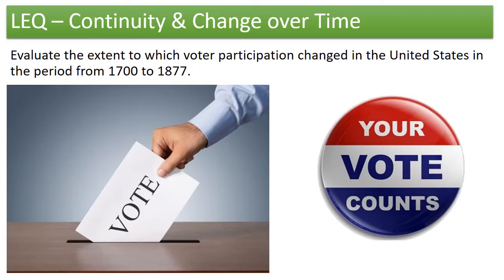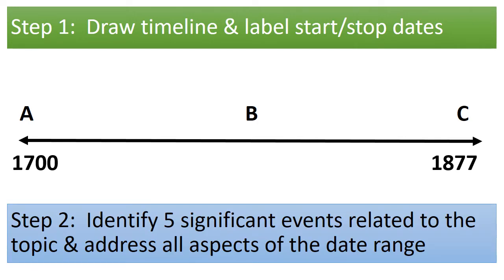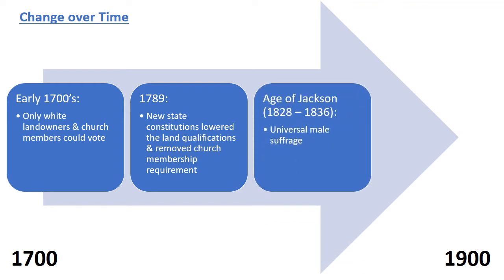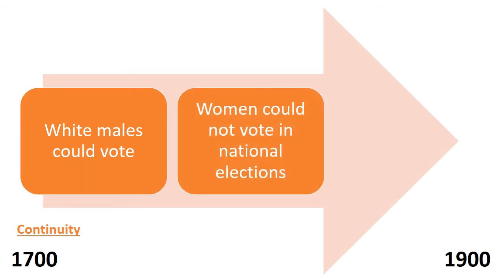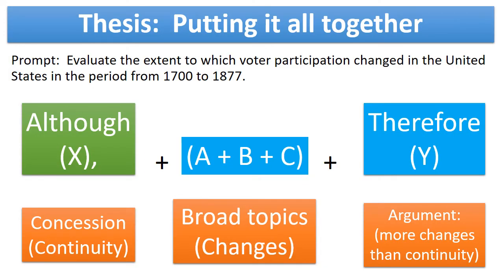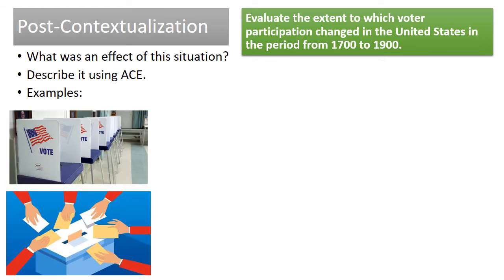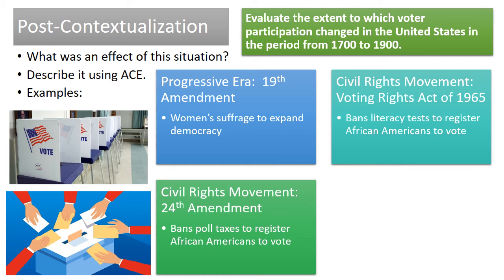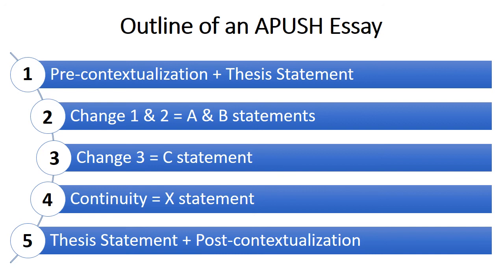How to write LEQ #4 (CCOT)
How-to video on writing CCOT Long Essay Questions.